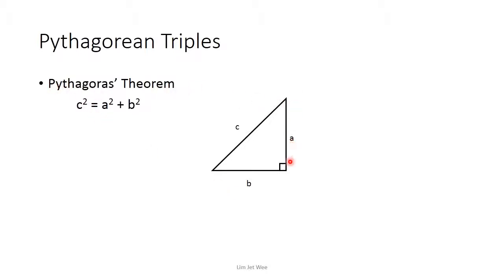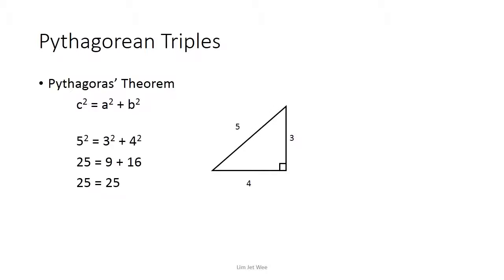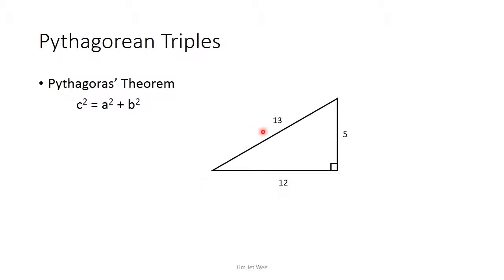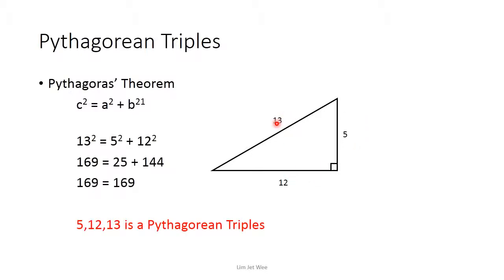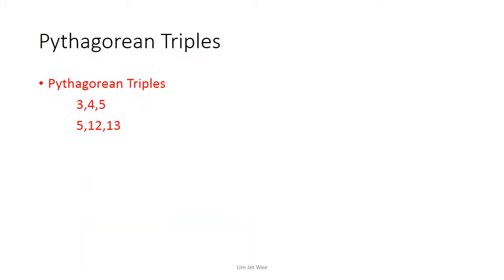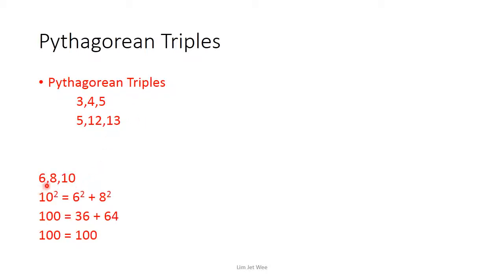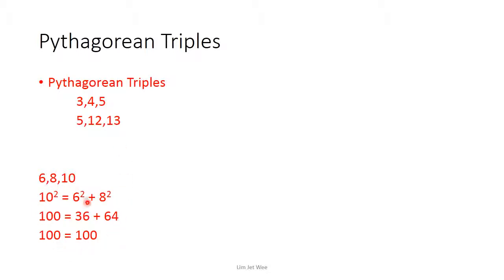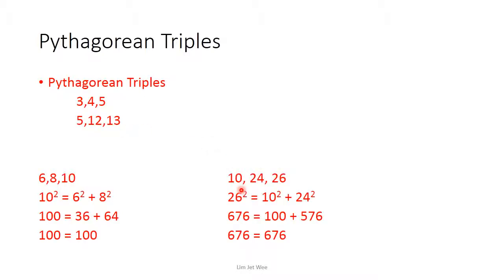Singapore Secondary 4 and 5 Math - Pythagoras Triples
limjetwee